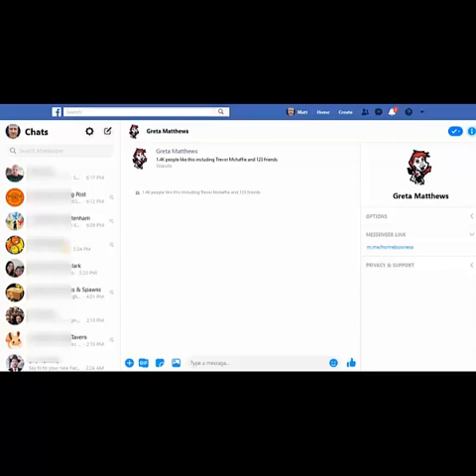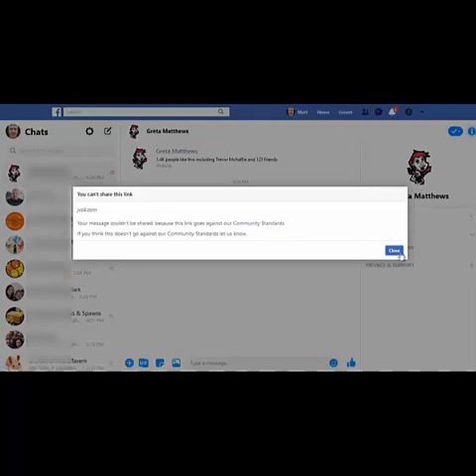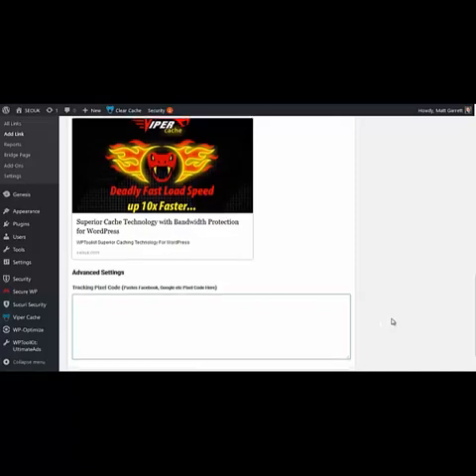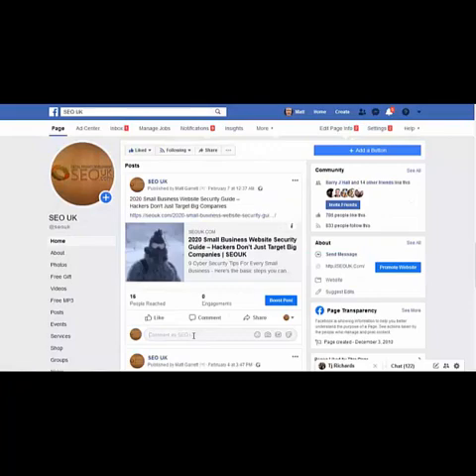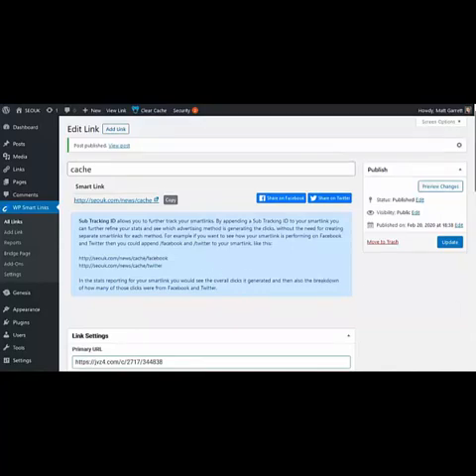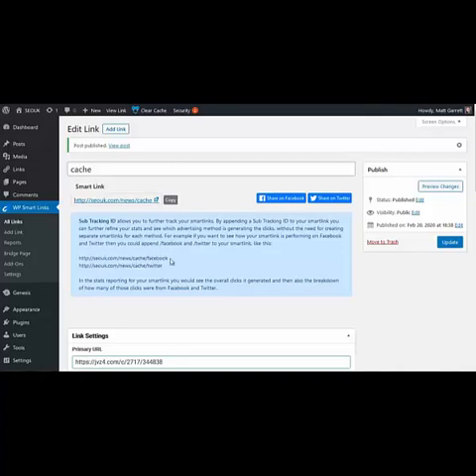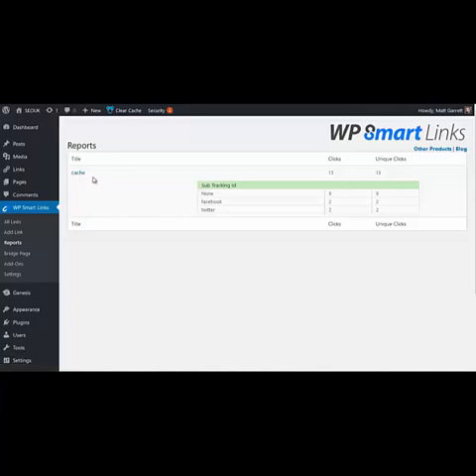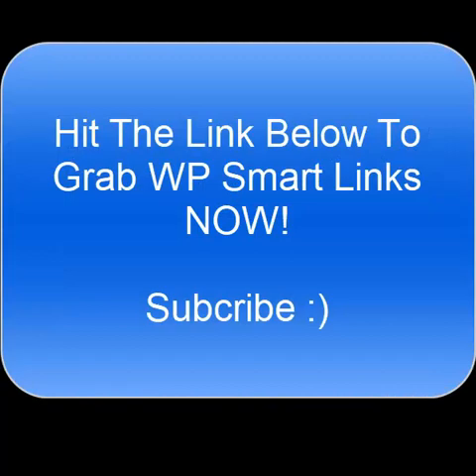WP Smart Links Review Demo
Matt Garret claims WP Smart Links is the next generation of link cloaker and uses some of the most up to date technologies and methods to protect your links.

WP Smart links will create the open graph protocol directly from the cloaked site. Giving you a live preview of how your link will look on social sites.

With WP Smart Links You can even add your own "Pixel" so you can now pixel sites you have no control over and boost your re-targeting campaigns.

benefits you get from WP Smart links?

• Create 100% Natural Looking Links that use your own domain

• Prevents Against Link Devaluation and Blocking

• Customizable Smart Bridge Page Technology that you control 100%

• Use your own Domain for Smart Link and all the link juice that comes with that

• You get Built In Reporting

• 100% Social Media Friendly - Yes, Smart Links will Work In Facebook and Twitter

• SEO Friendly links with natural keywords